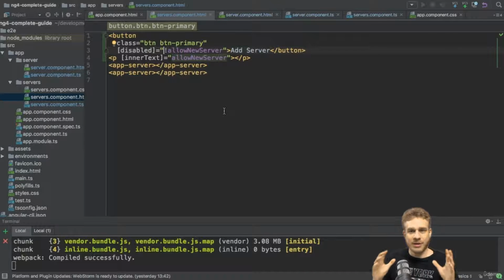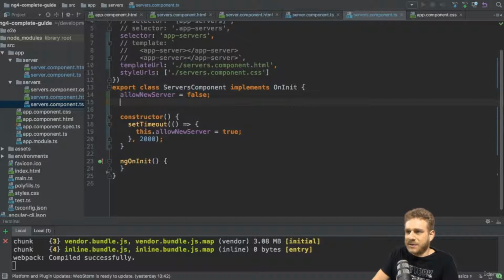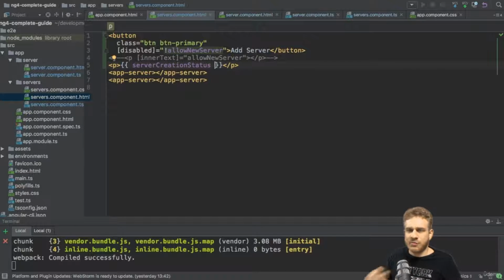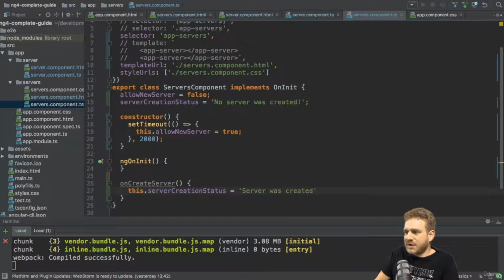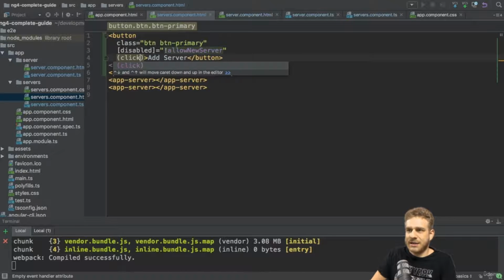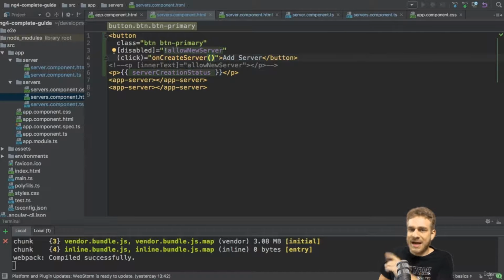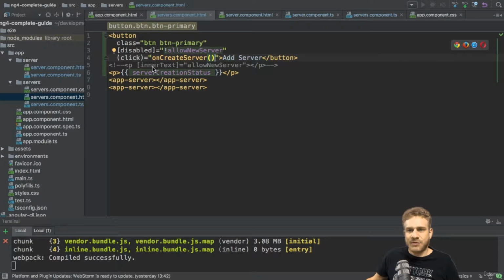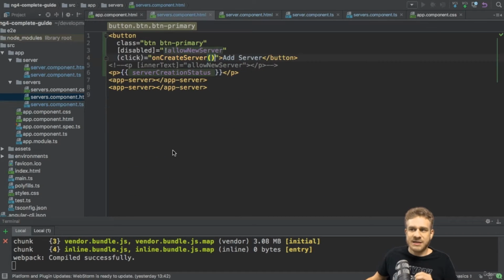029 Event Binding